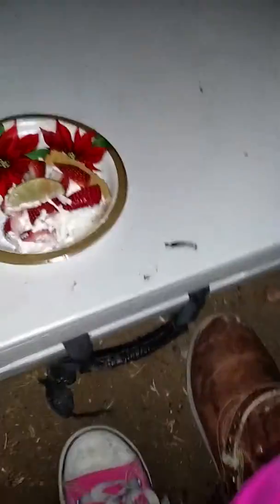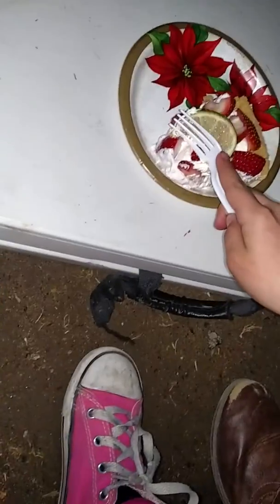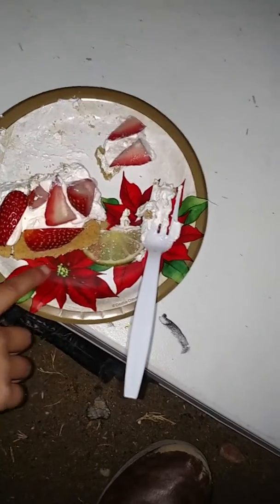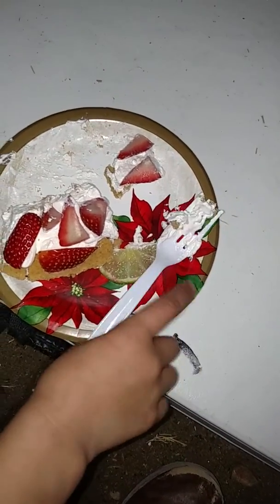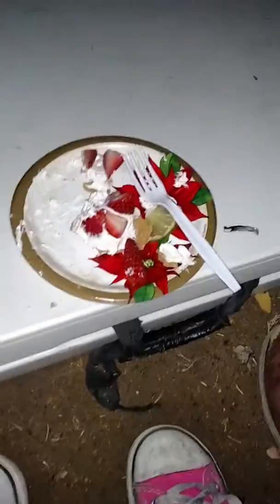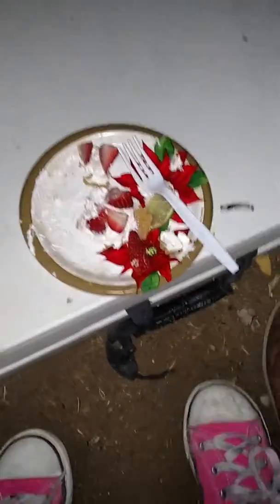Strawberry pie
Strawberry pie taste test